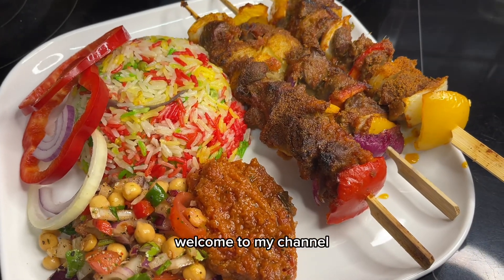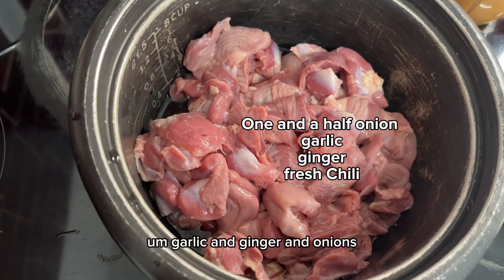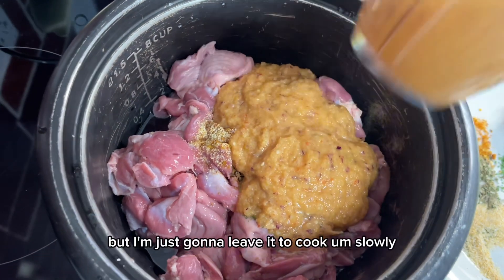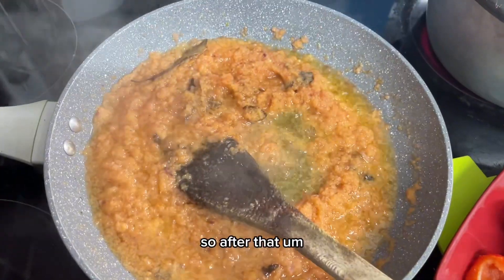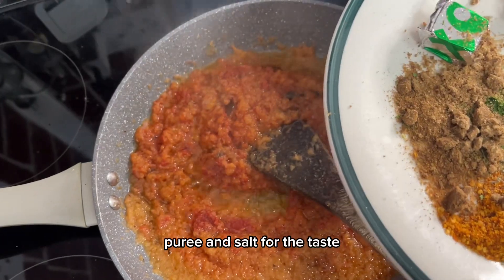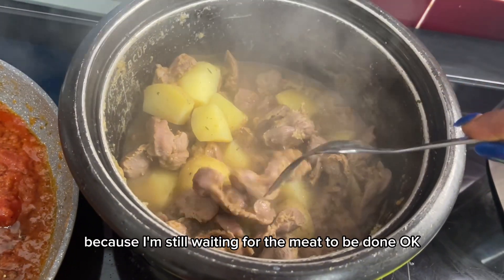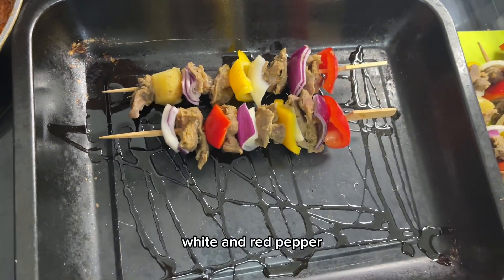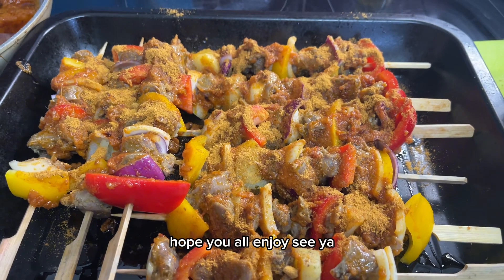chicken gizzards kebab#foodrecipes